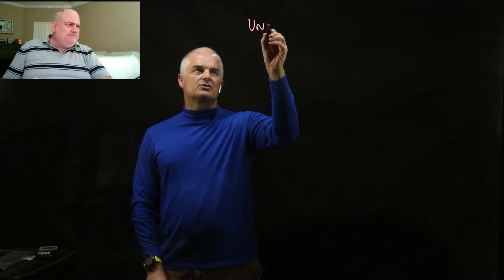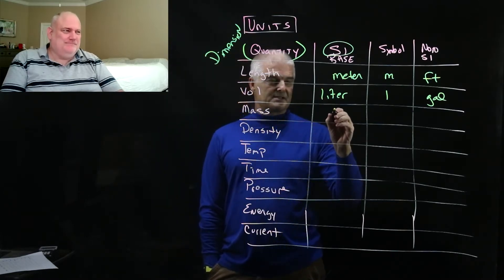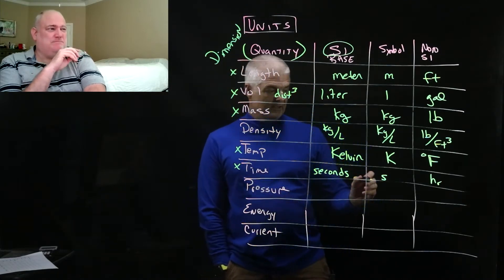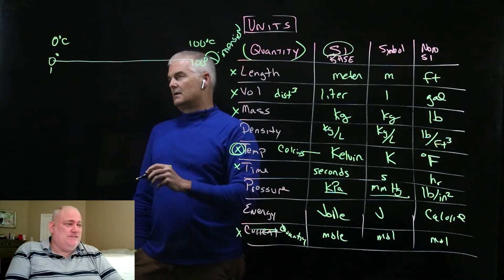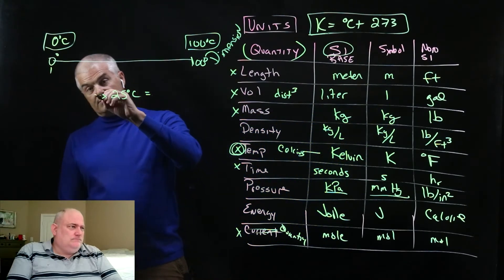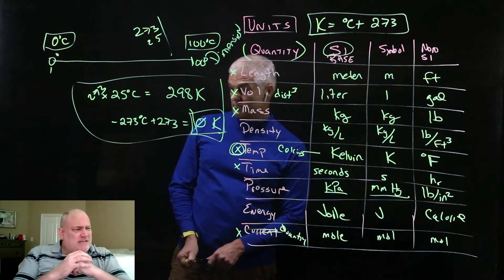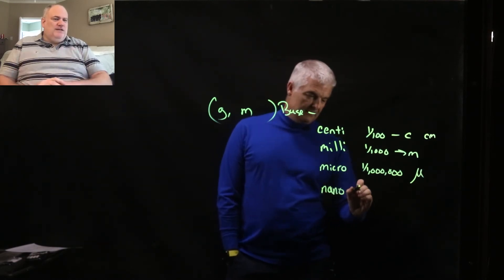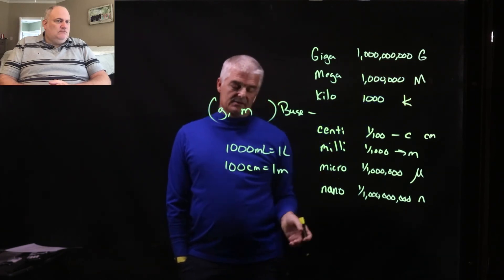Introduction to Dimensions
Dimensions in a Chemistry class can often be difficult to understand. Get introduced to the concept in this informative video. Join teachers Jon Bergmann and Greg Dmitrowicz as they introduce Chemistry to their students.